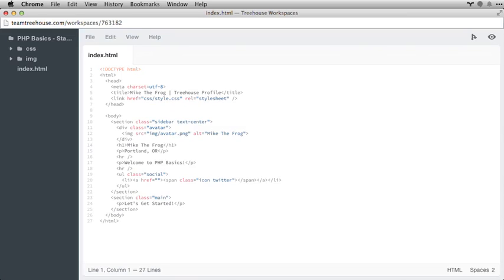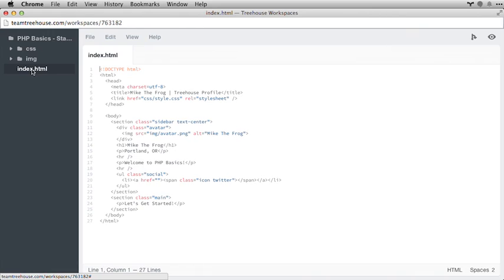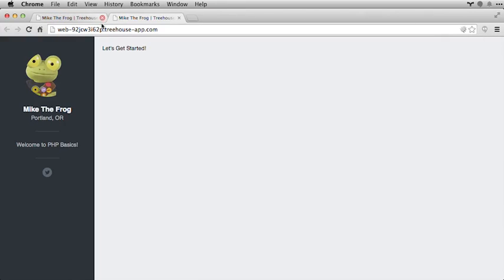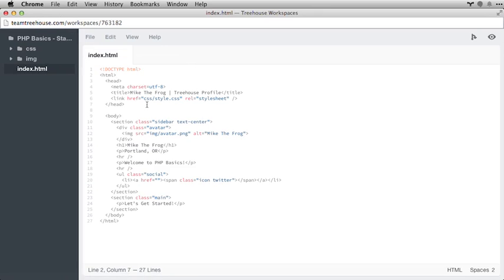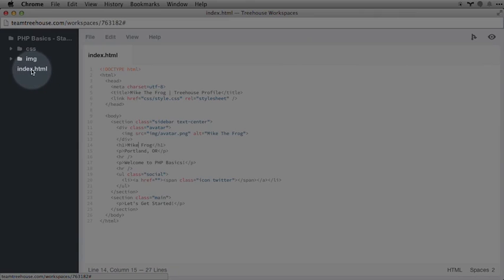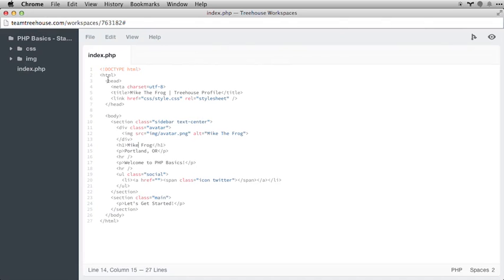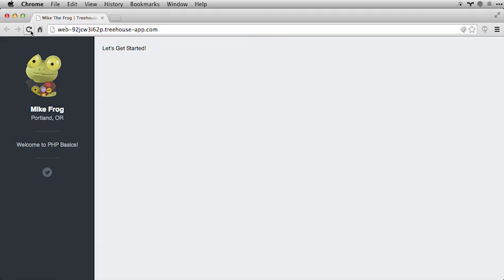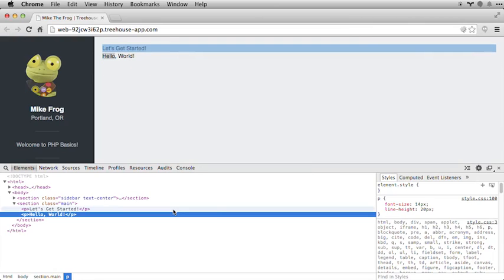PHP Basic Usage